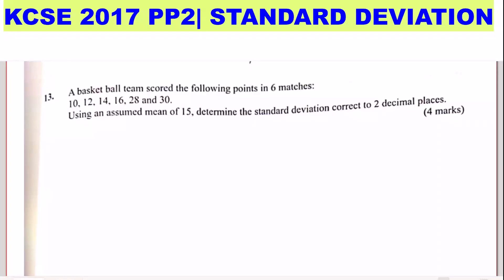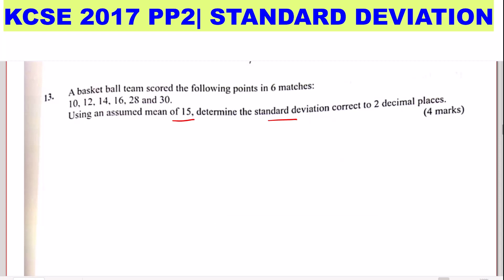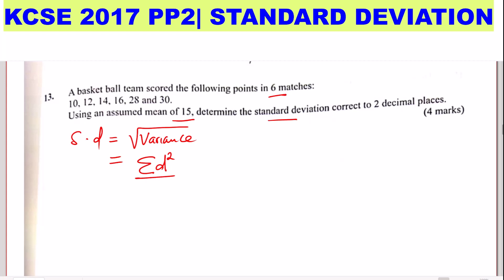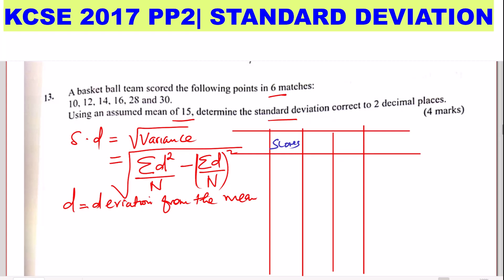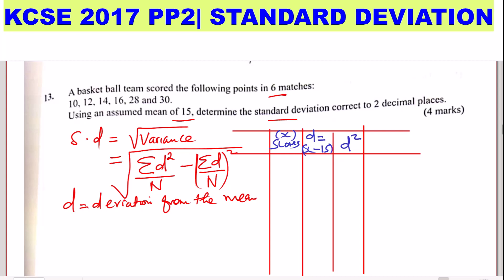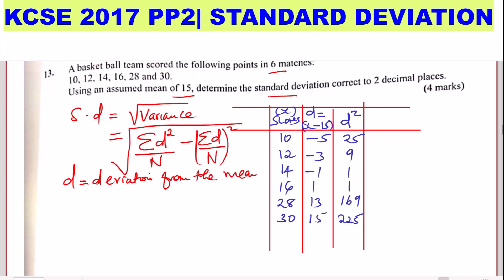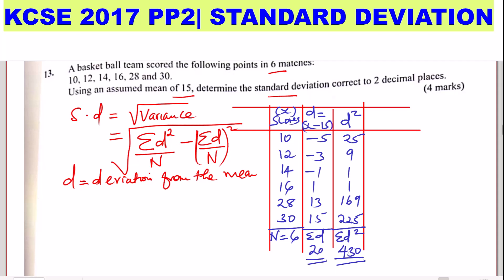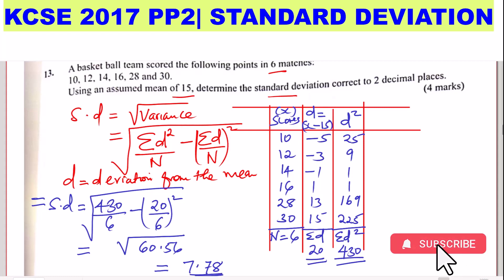STANDARD DEVIATION OF UNGROUPED DATA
In this informative video, we’ll dive into the world of statistics and explore how to calculate the standard deviation for ungrouped data. Whether you’re a student, researcher, or just curious about data analysis, understanding standard deviation is essential.